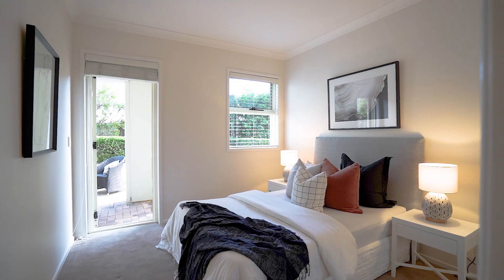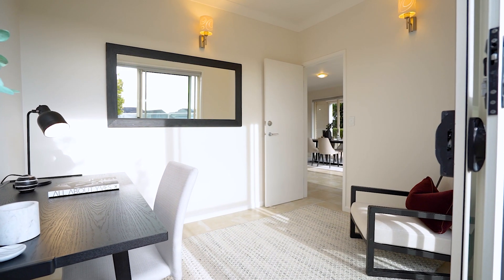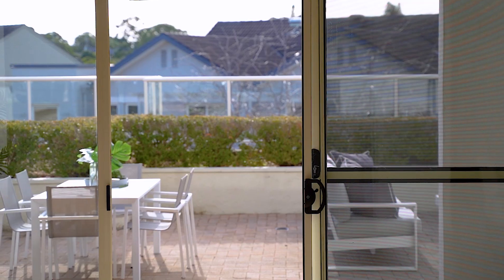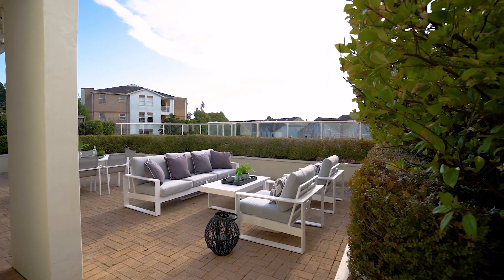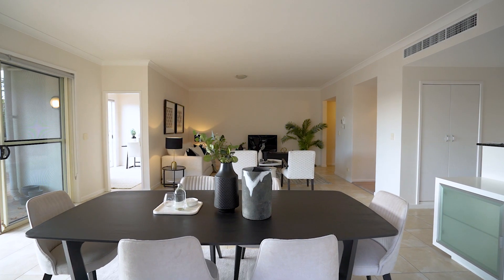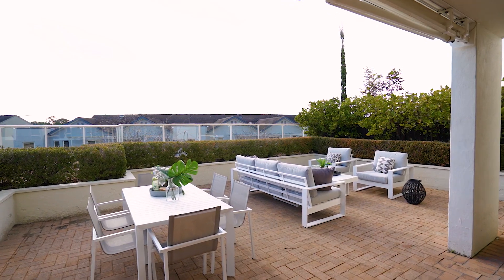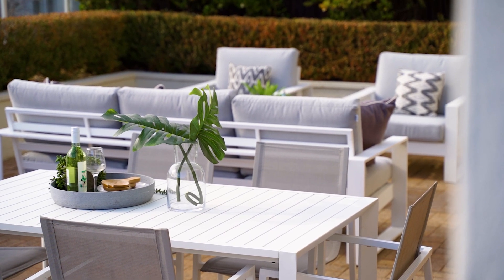Huntleys Cove, G08/12 Karrabee Avenue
G08/12 Karrabee Avenue Huntleys Cove NSW

Marketed by:
(M) McGrath Hunters Hill
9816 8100